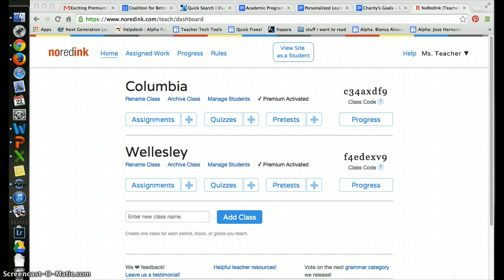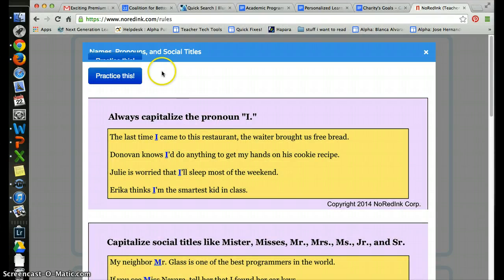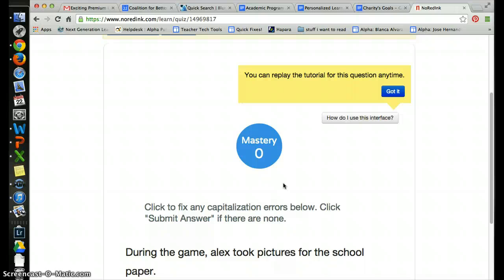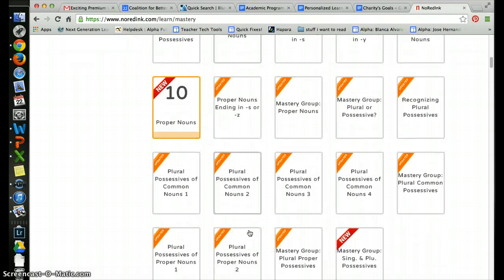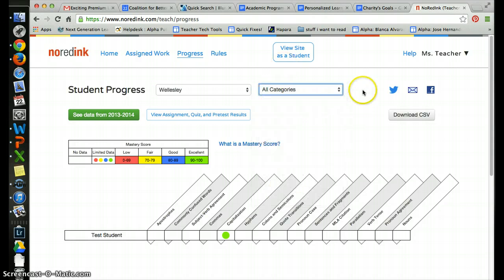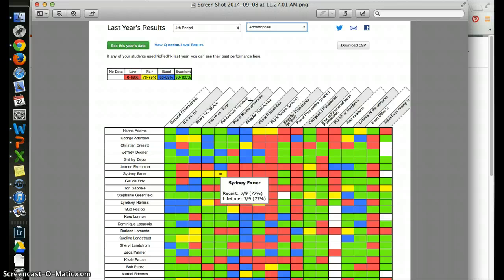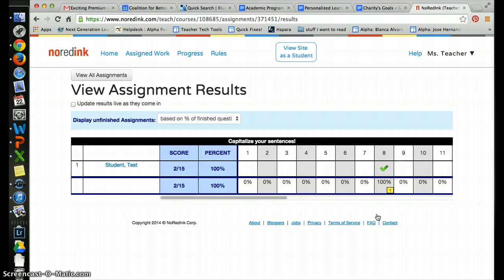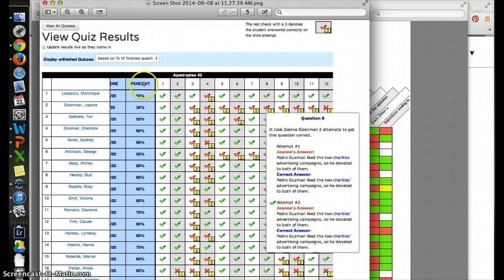NoRedInk Extra Info